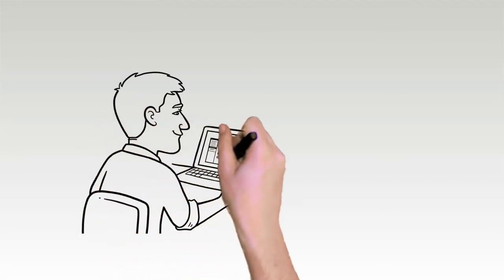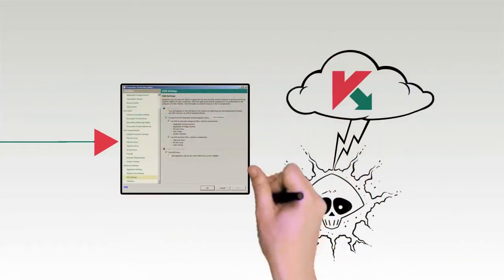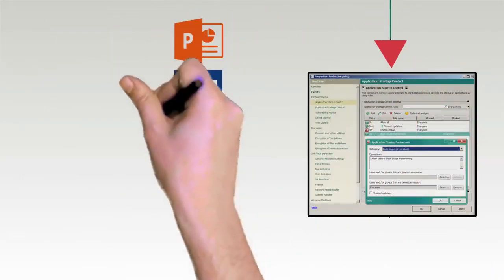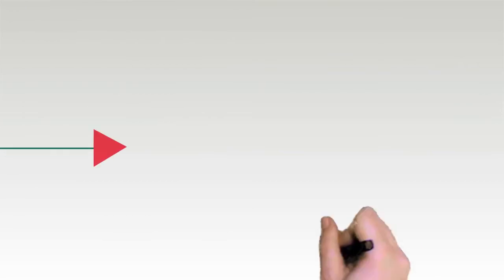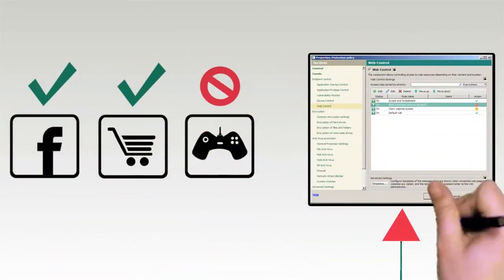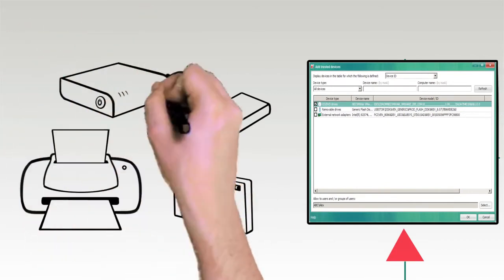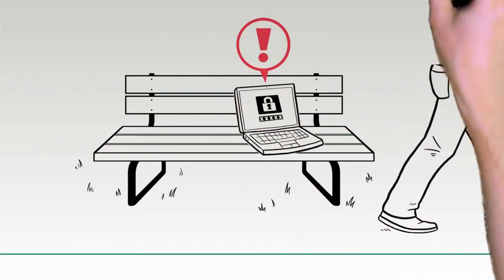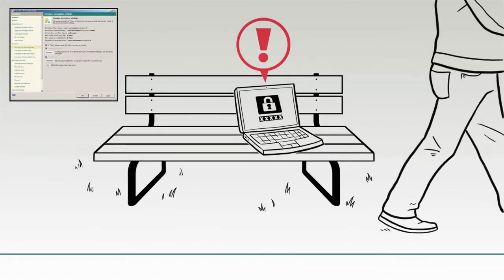Quick Technical Tour: Setting Policies in Windows Environment